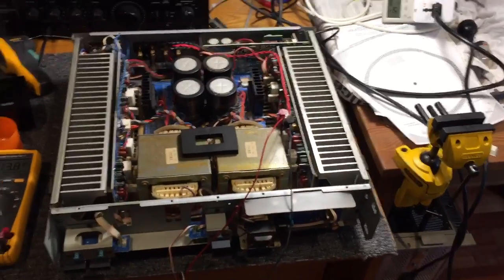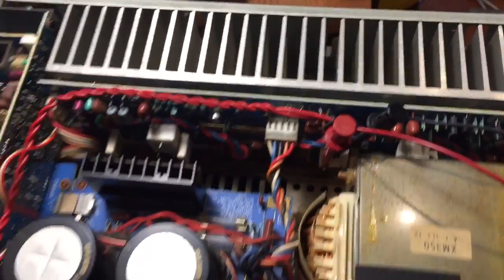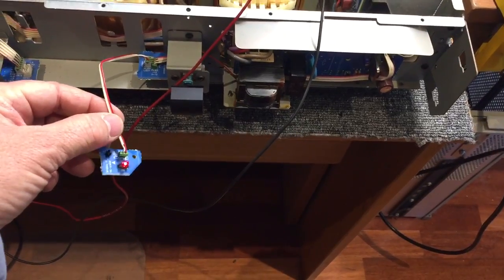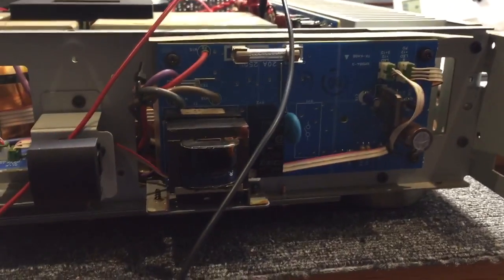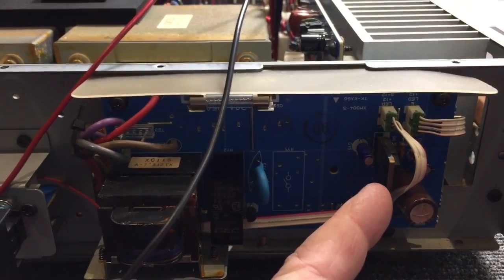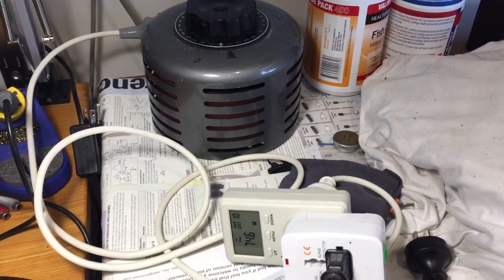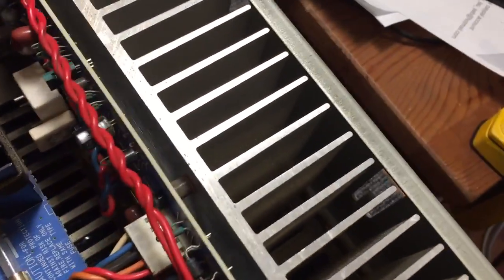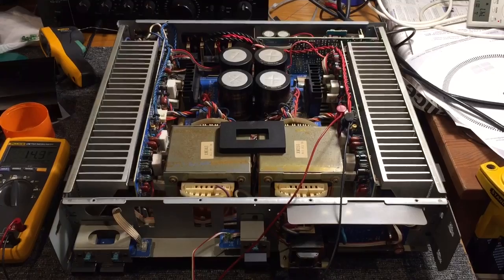Yamaha MX-1 Statement Power Amplifier Repair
I've just finished repairing this fabulous Yamaha MX-1 monster power amplifier. I discuss some of the details in this video.

Liquid Audio is a specialist hi-fi equipment repairer based in Perth, Western Australia.

Our Hall of Shame is always good for a laugh and for more about why a robust technical approach is critically important: